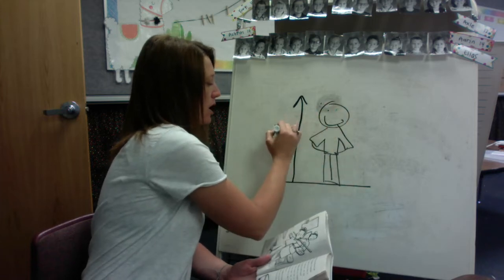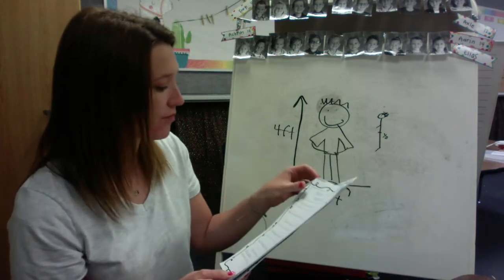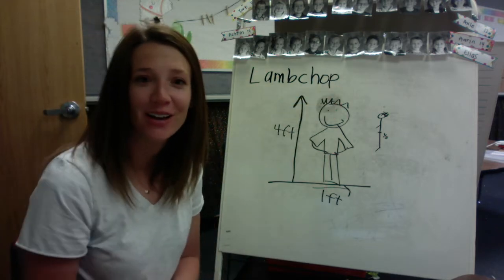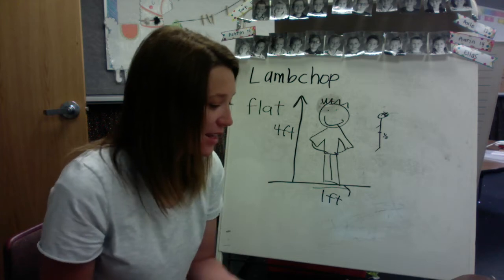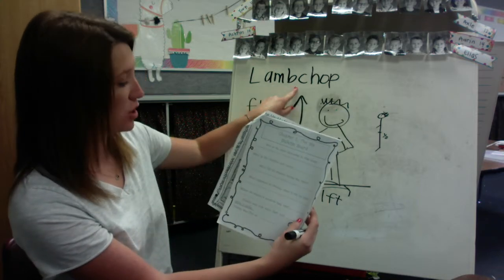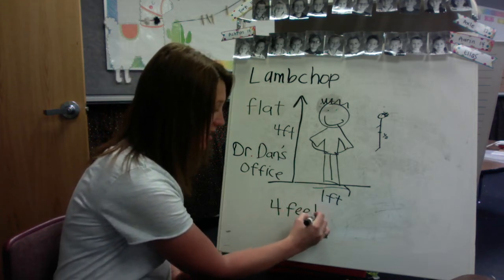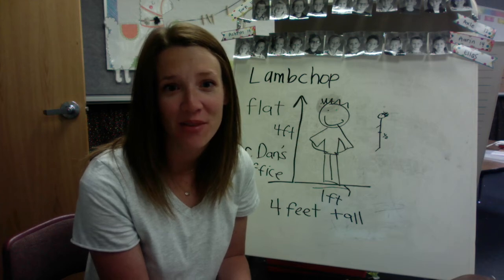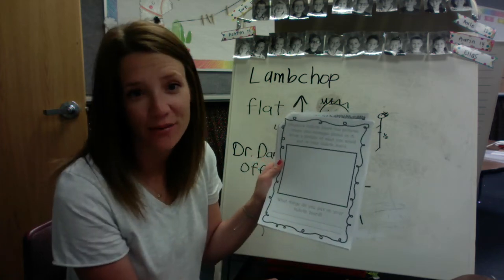Flat Stanley chapter 1